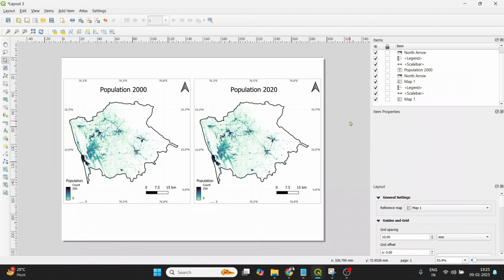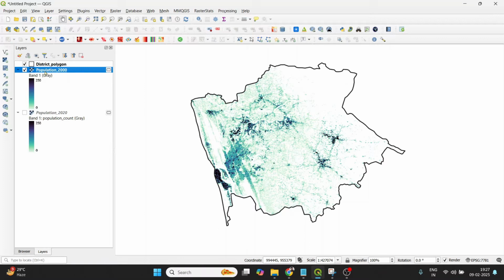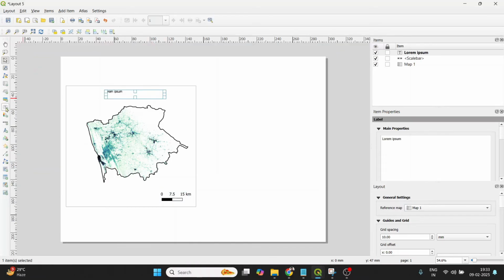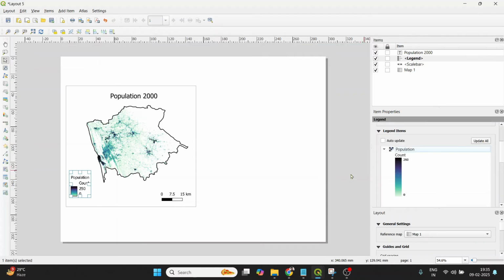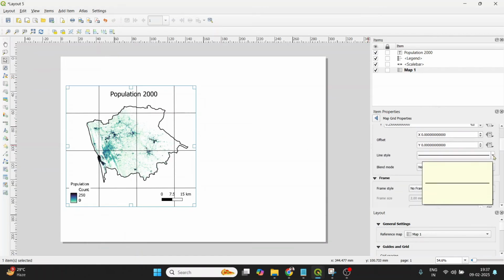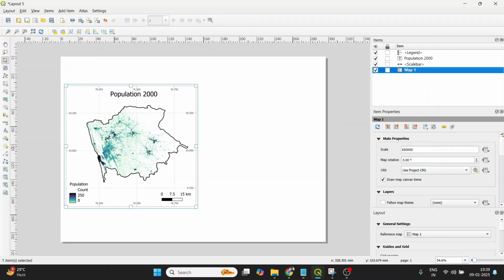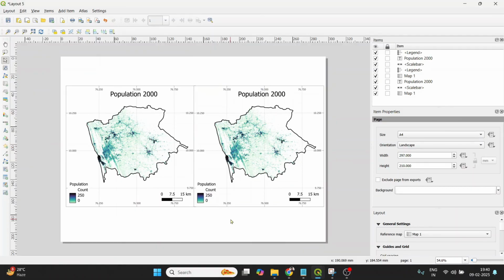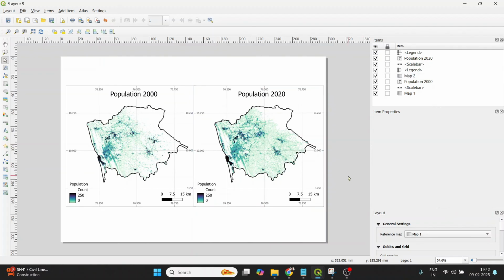How to Add Multiple Maps in the Same Page | QGIS Tutorial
In GIS projects, displaying multiple maps on a single page is often essential for comparative analysis, presentations, or storytelling. This approach is useful for showing changes over time (e.g., urban expansion, deforestation), multi-scale mapping (regional vs. local views), thematic comparisons (such as land use vs. population density), or side-by-side analyses of different datasets. QGIS facilitates this through the Print Layout feature, allowing users to insert multiple maps with customized extents, scales, and styles